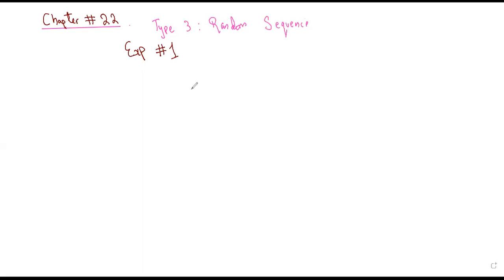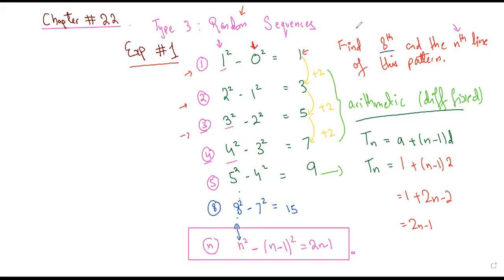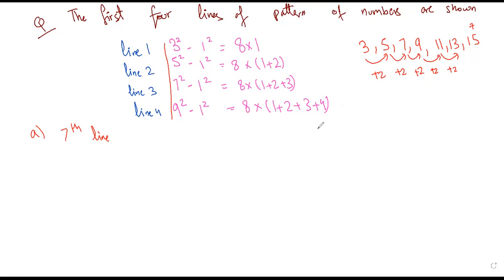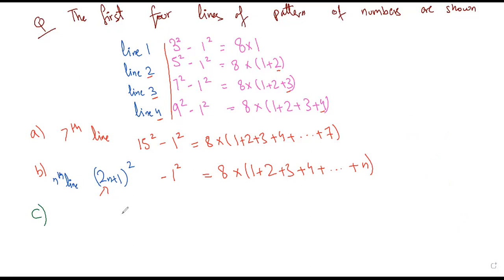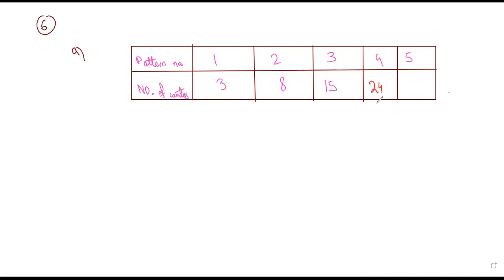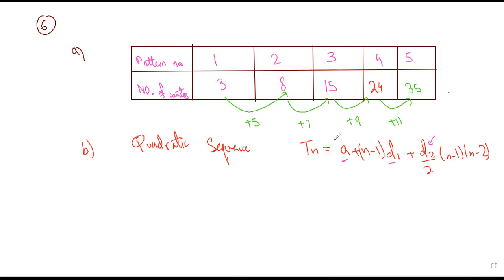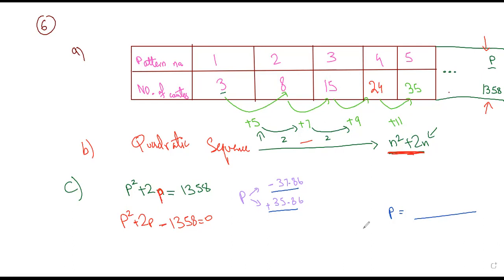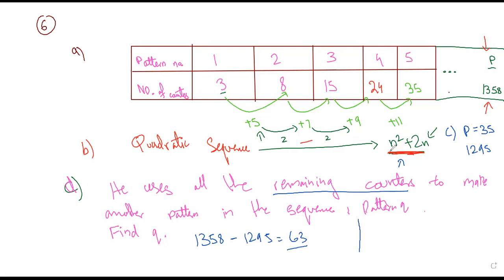O Level Mathematics - Topic Sequences - O Level Maths